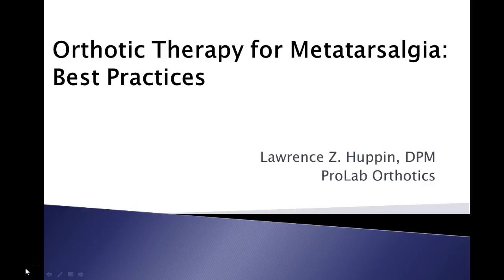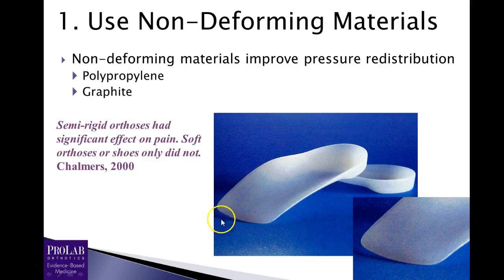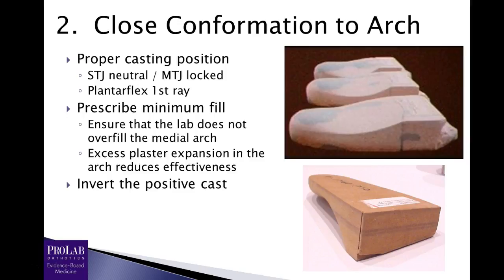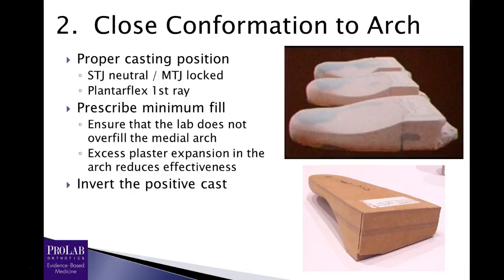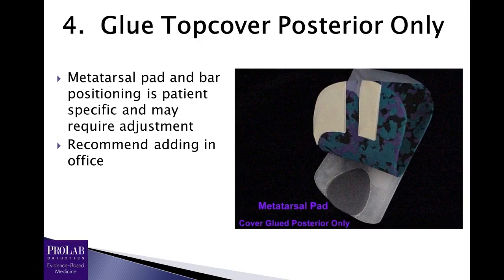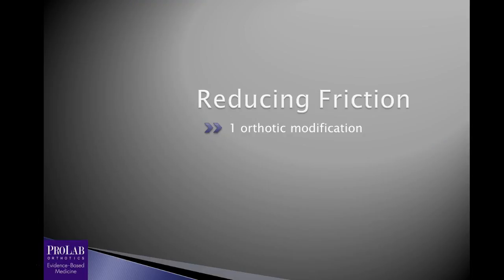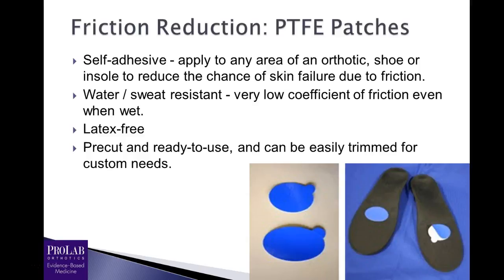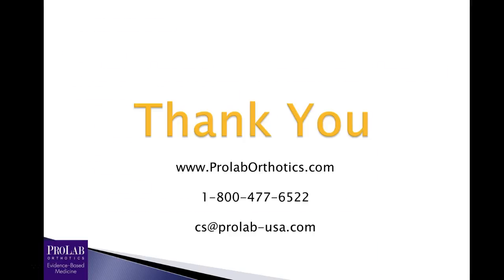Orthotic Therapy for Metatarsalgia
Free educational lecture on orthotic therapy for metatarsalgia presented by Dr. Larry Huppin, Medical Director for ProLab Orthotics.